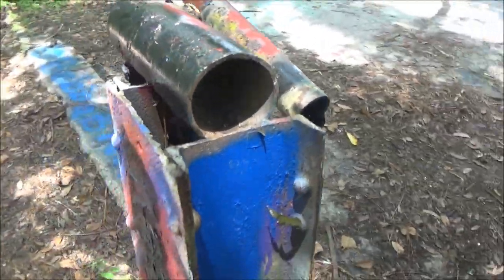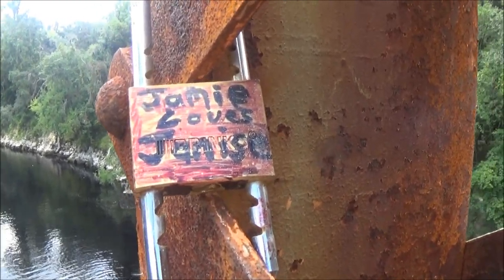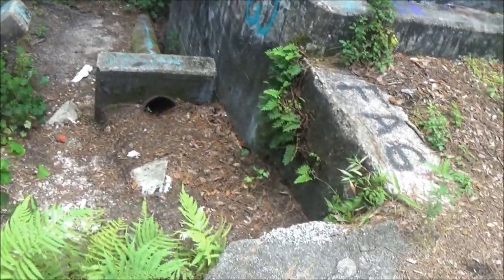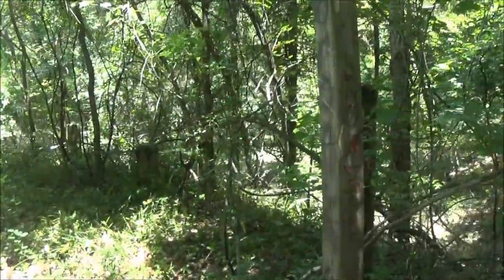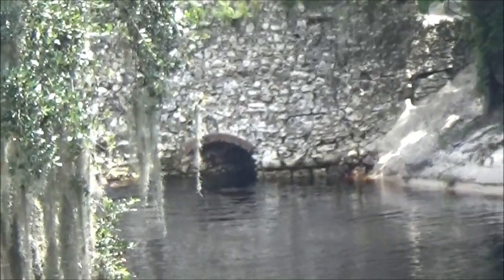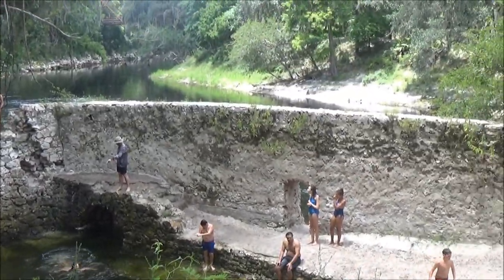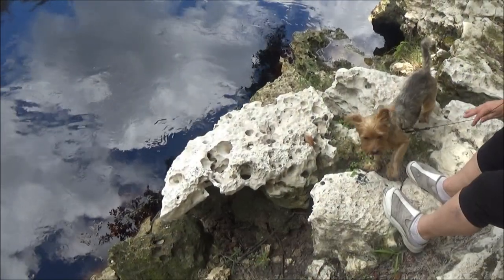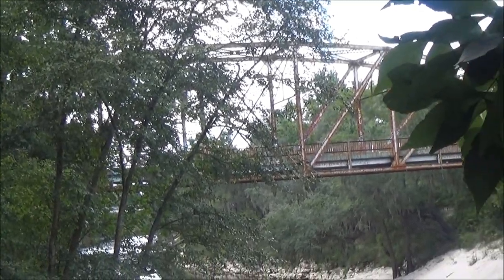Abandoned 192 Bridge And Beautiful Springs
this place was very beautiful, come along with us.